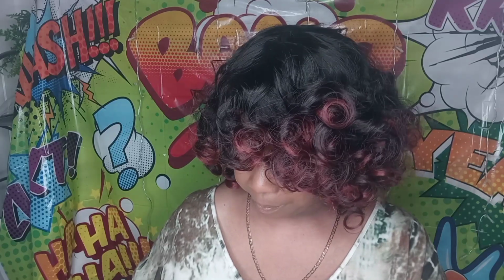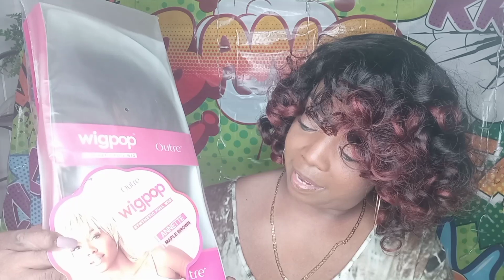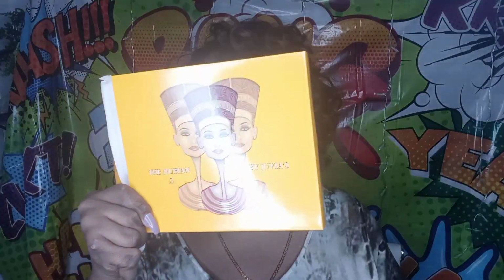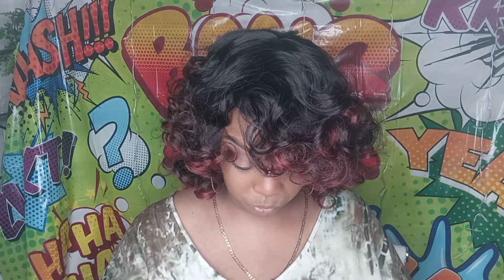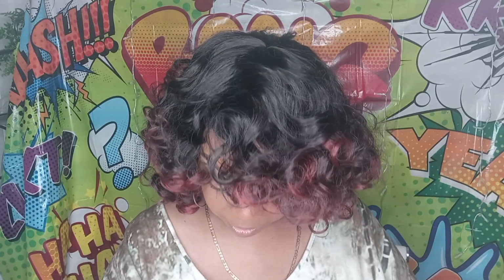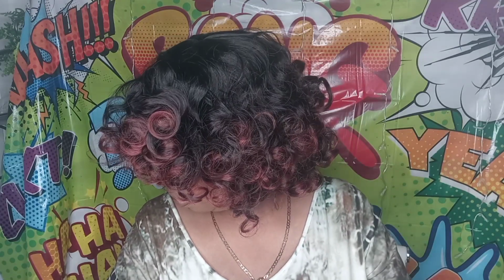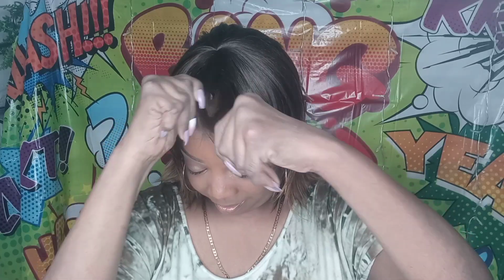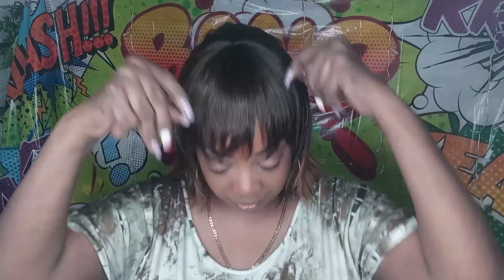Outre-WIGPOP: Annette#Samsbeauty#Mullet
Switch It Up!

With WIGPOP™'s variety of trendy colors and ready-to-wear styles. you can find the perfect wig to fit your mood, and then switch it up for another!

Self-expression has never been so easy.

KEY FEATURES

Great Value

Ready to Wear & Go

Range of Trendy Colors & Styles

Heat-Styling Friendly

HOW TO CARE

Follow these tips & tricks to ensure that your wig looks fresh and lasts long.

Brush through the hair from the tips to the roots to prevent matting and tangling.

For curly styles, spritz the hair with water and scrunch the curls to bring them back to life.

For straight styles, use a heat protectant when styling with heat tools.

The fewer the products, the better!

When washing your wig, use lukewarm water and a gentle sulfate-free shampoo and conditioner.

Do not rub the hair dry with a towel. Simply pat the excess water from the hair, and let it air dry.

Place the wig on a mannequin head at night to keep the style and wig cap intact.